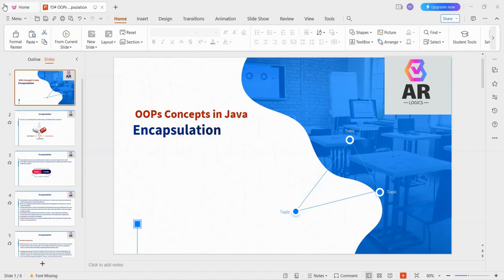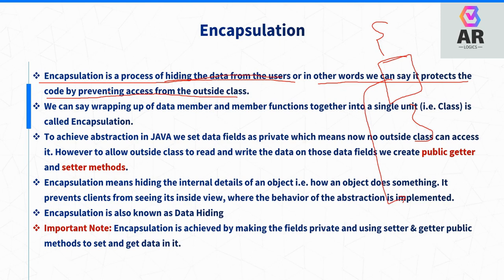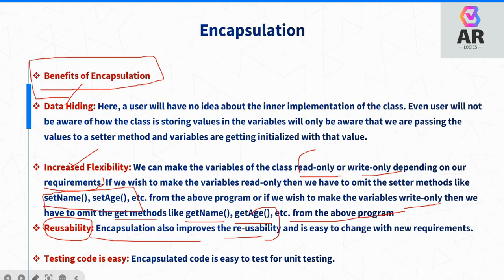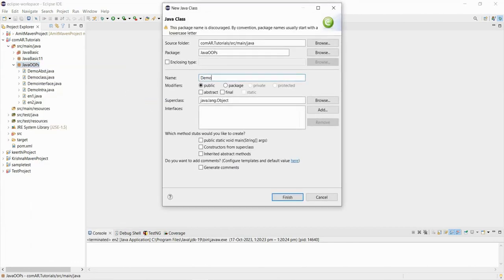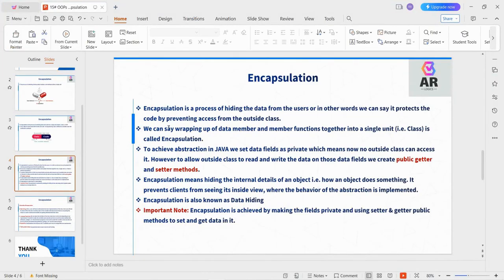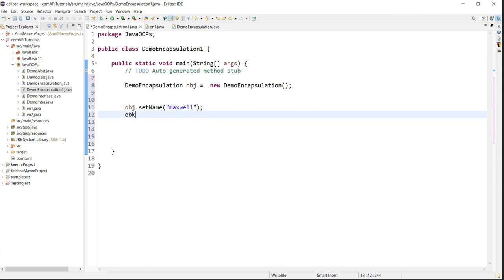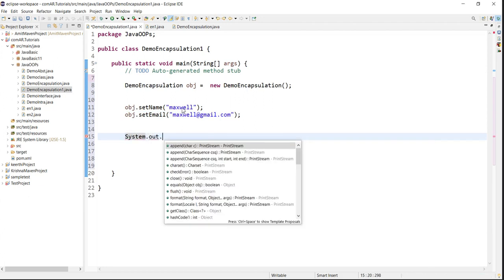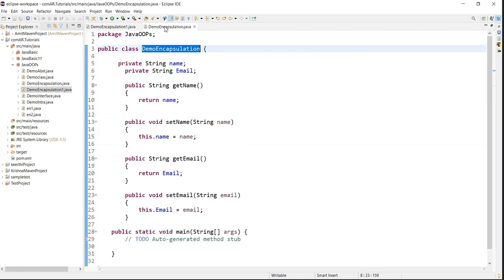15# OOPs Concepts in Java Encapsulation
Encapsulation is one of the four fundamental OOP concepts. The other three are inheritance, polymorphism, and abstraction.
To achieve encapsulation in Java −
Declare the variables of a class as private.
Provide public setter and getter methods to modify and view the variables values.
The fields of a class can be made read-only or write-only.

A class can have total control over what is stored in its fields.